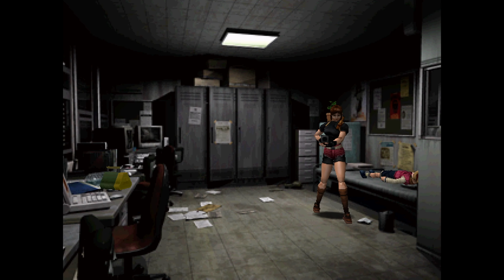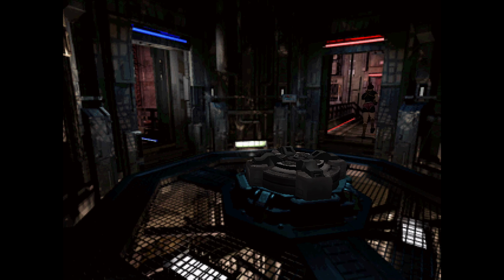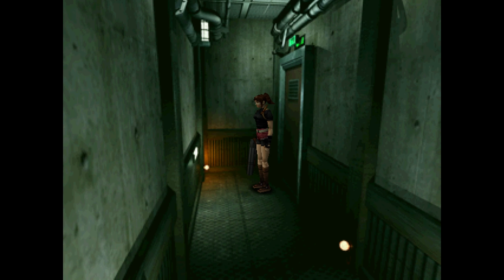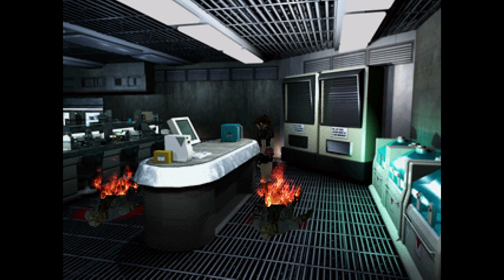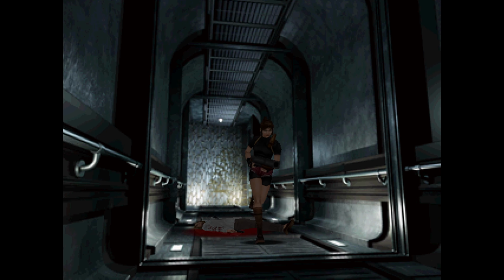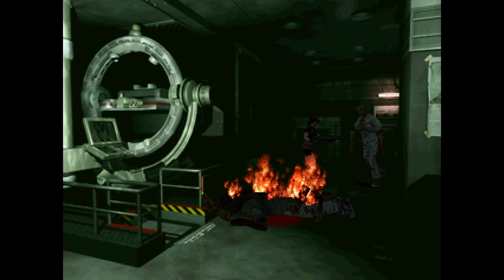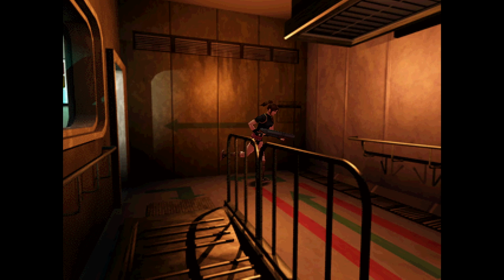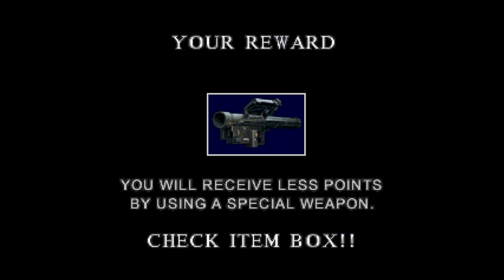Claire A Walkthrough - Pt 4 - Original Resident Evil 2 Guide GOG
Check out this video walkthrough guide for the Claire A scenario from the original Resident Evil 2, previously on PlayStation and now on PC courtesy gog.com.